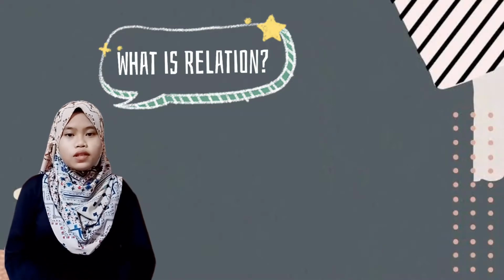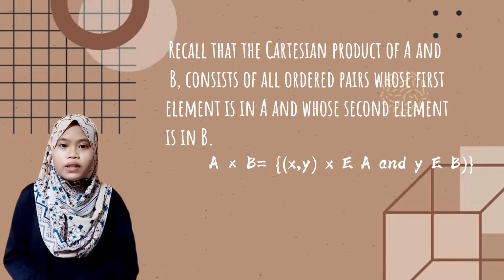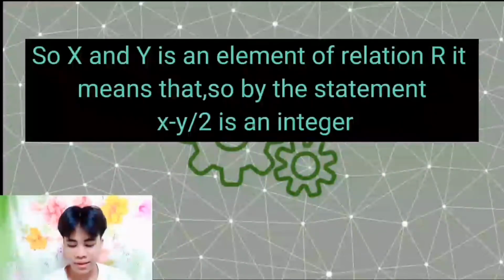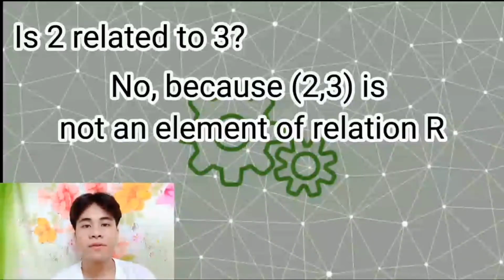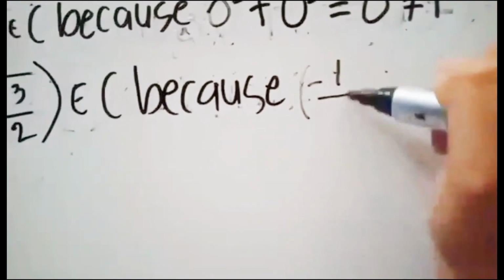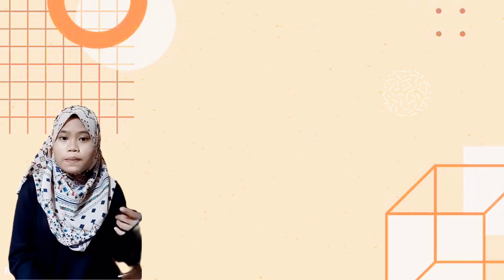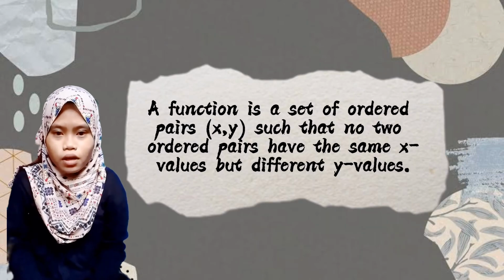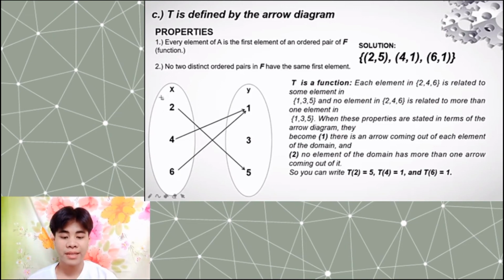2.3 The Language of Relations and Functions (Chapter 2- Reporters 2)